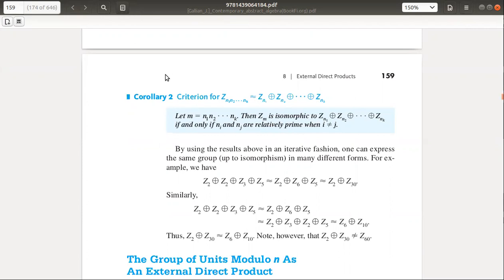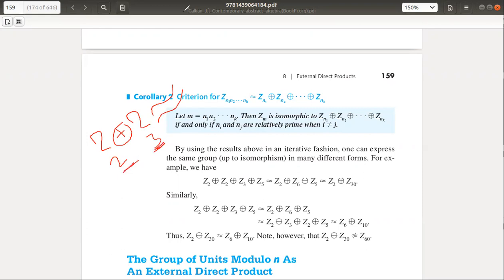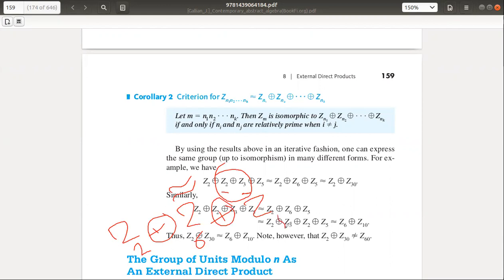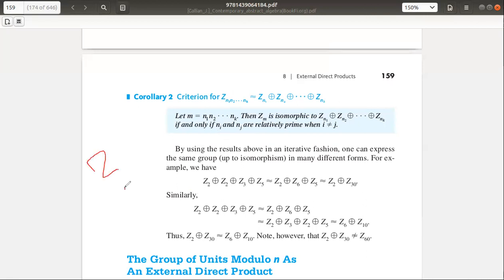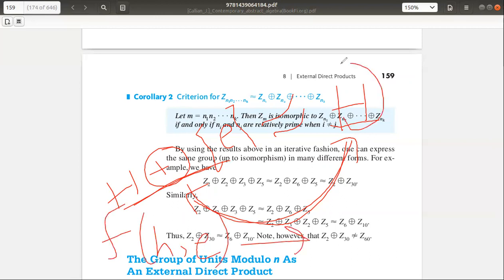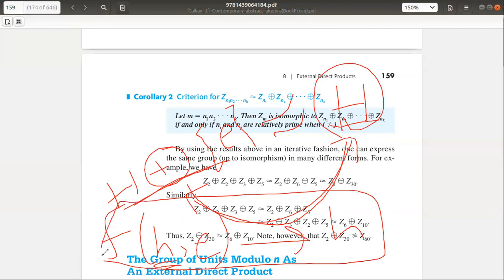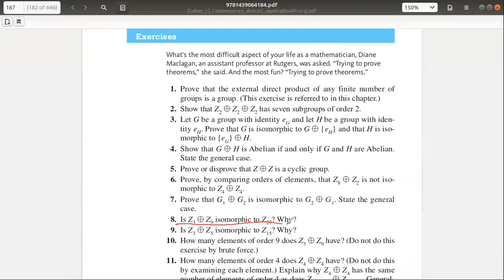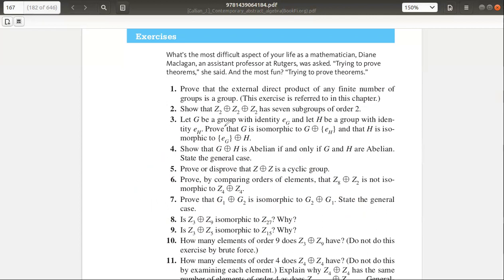lec 31 algebra 1 with morning